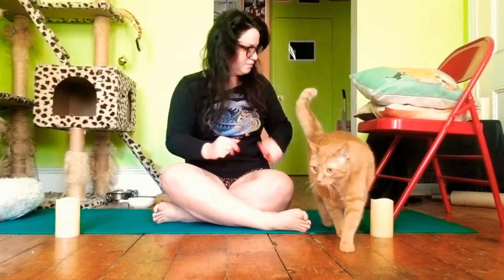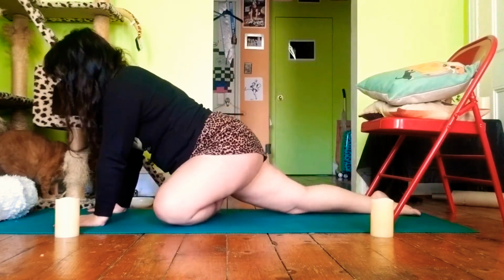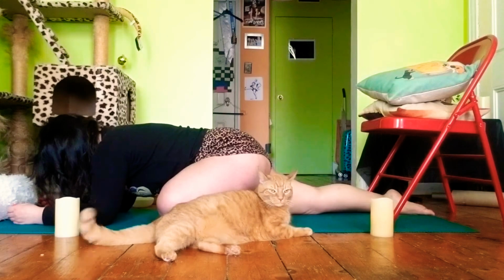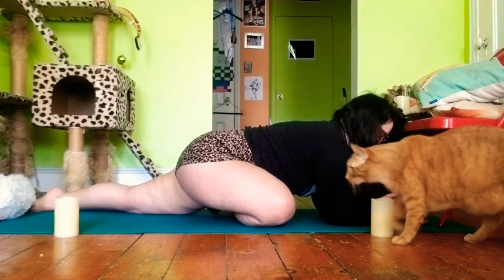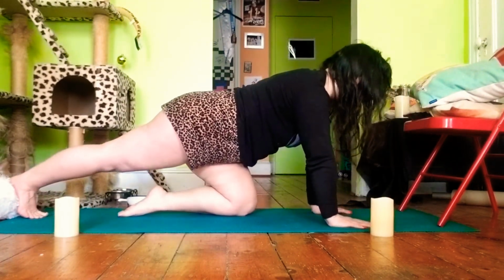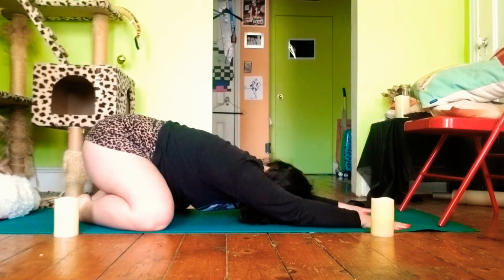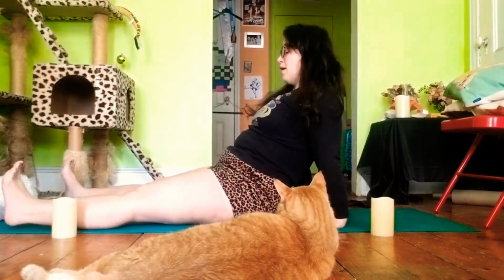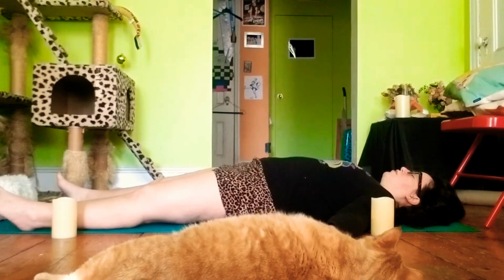Pandemic Yin Yoga - Hip Series 2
We are back on those emotional carriers: the hips! Go easy into these asanas & don't be afraid of any feelings that may arise from releasing these areas. Optional props include a chair, pillows, and a blanket.

Welcome back to the mat, yogis! This is my Pandemic Yin Series, where we incorporate every day items (chair, pillows, blanket and a mat) into our yin yoga practice. So, come in your comfiest pajamas, don't worry about brushing your hair, and let's try to decompress for a few minutes before we binge watch another Netflix series. Guest appearances by Nebu Columbus and Zoey Leigh Logan are nearly guaranteed. 😻🙏😻

Yin Yoga, nicked named "yoga for the joints" and "the acupuncture of yoga," focuses on stressing and strengthening the connective tissues of the body - joints, tendons, and fascia. In these classes, we will be holding various yoga poses for 1-5 mins, finding the fascinating balance of stillness and softening in our bodies. Unlike other forms of yoga, in yin, we use the poses to go deeper into our bodies, rather than edging our bodies into poses.